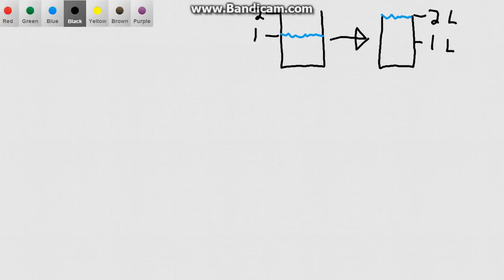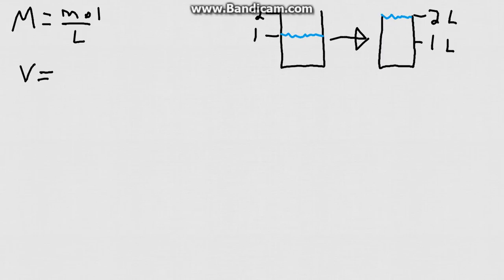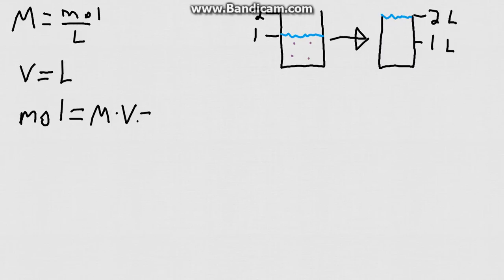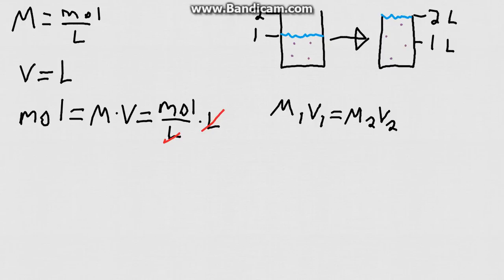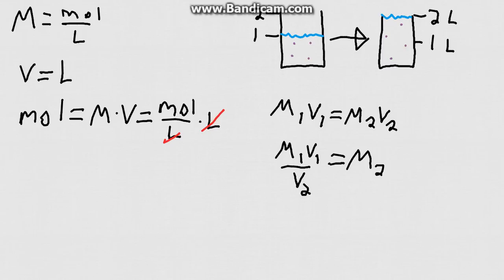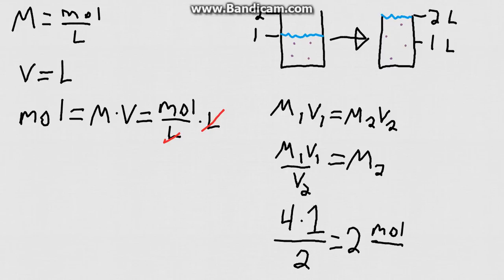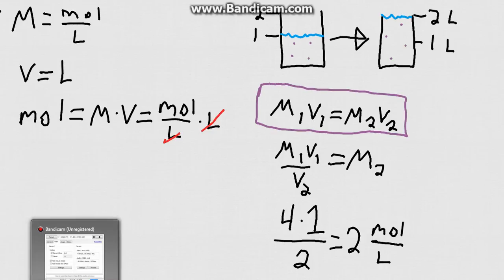Dilution Problem or M1V1 = M2V2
Chemistry dilution problem